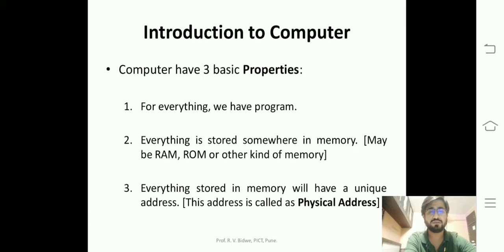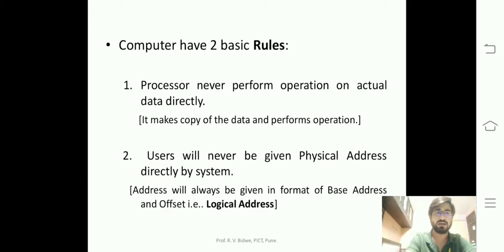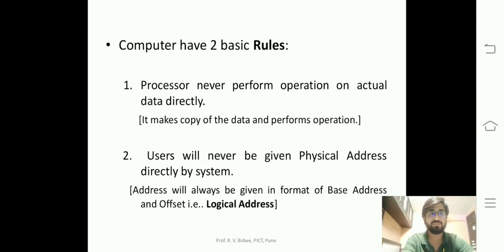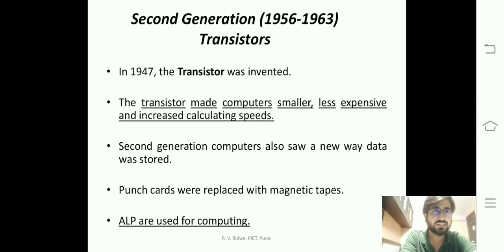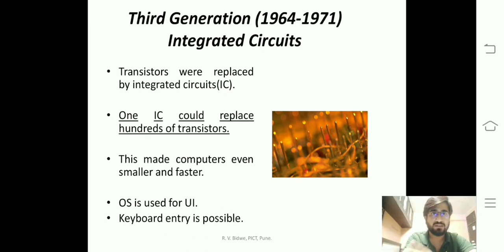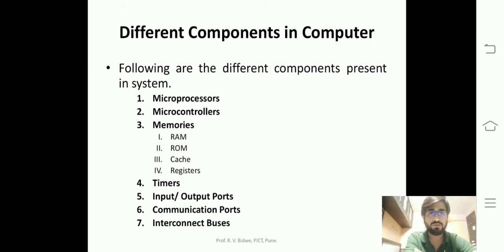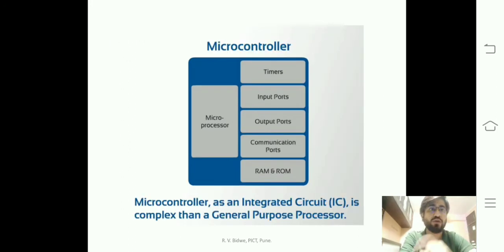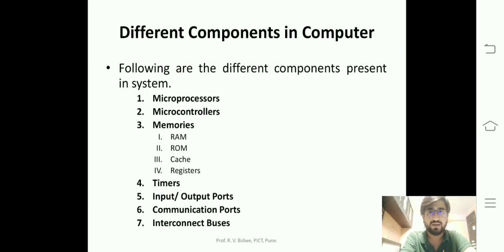Digital Electronics: Basic to Know Part 1